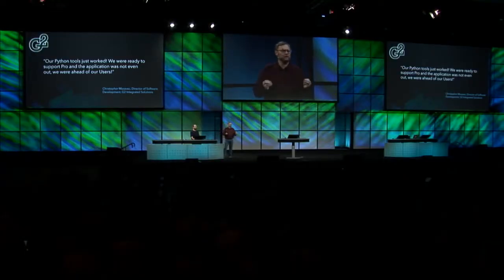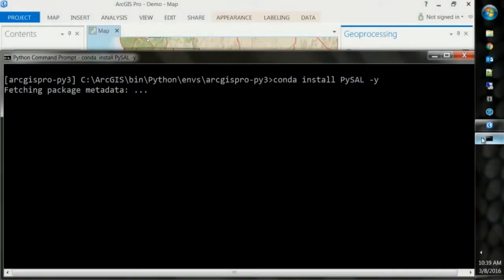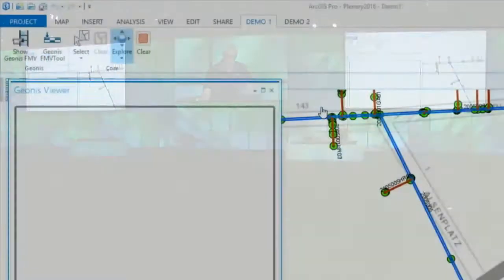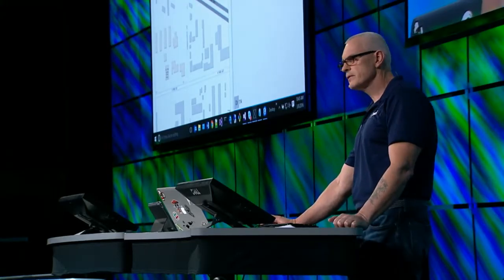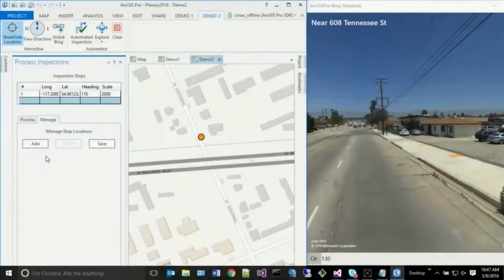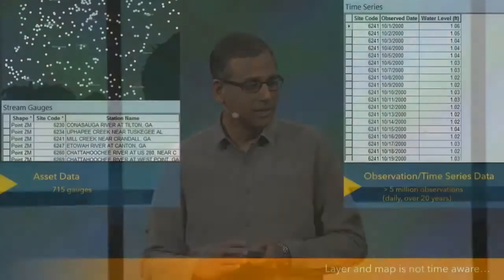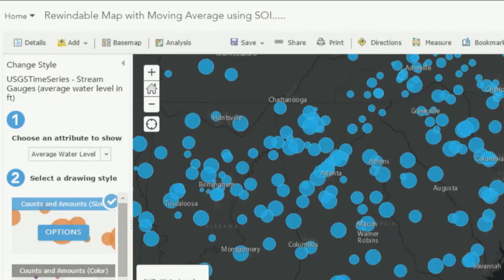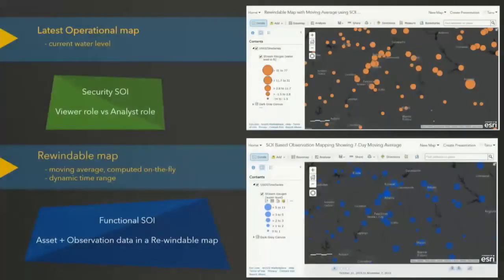Esri Developer Summit 2016: Extending & Automating ArcGIS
The team provides some insight into using Esri's Python platform, ArcPy, as a tool to both extend and automate desktop and server for ArcGIS.

Presenters: Jim McKinney, Bill Moreland, Clinton Dow, Charles MacLeod, Jay Theodore, Tanu Hoque